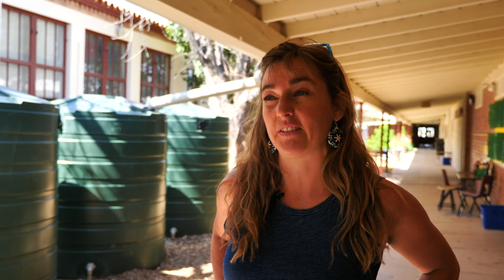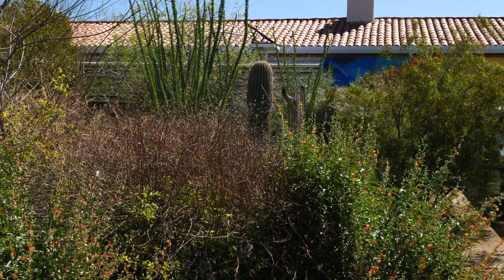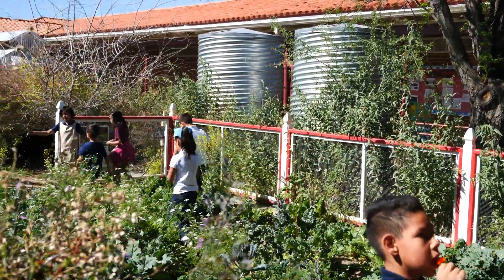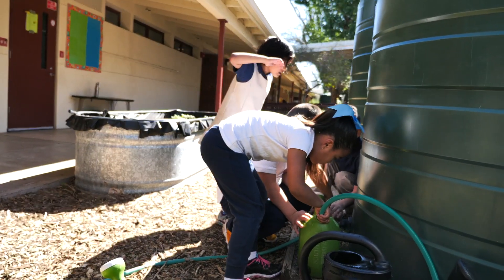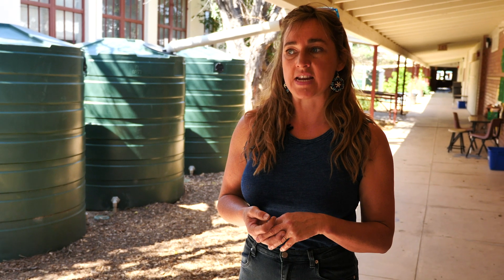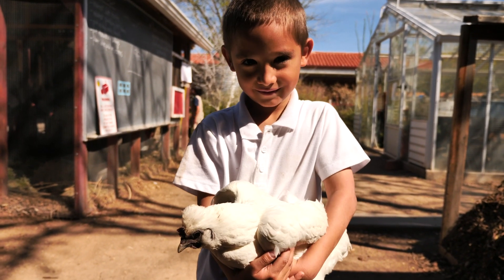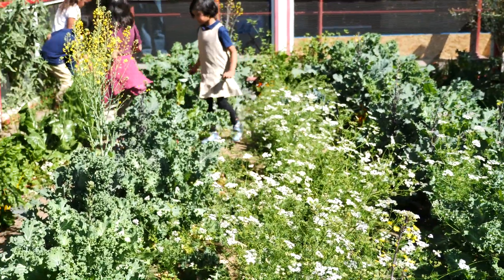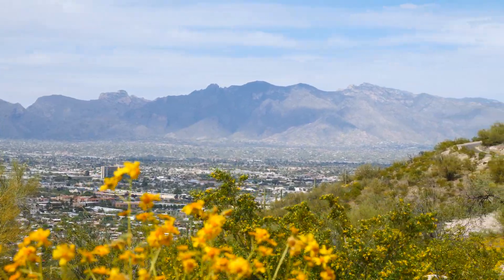A+ for Rainwater Harvesting at Manzo Elementary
Manzo Elementary School in Tucson, Arizona was named the "Greenest Elementary School on the Planet". It is located in a lower income neighborhood and shines for its rainwater collection, gardening, native restoration, and experiential learning that has made it a thriving example of permaculture education.

This video is part of the Rainwater Harvesting Online Course produced by Oregon State University: